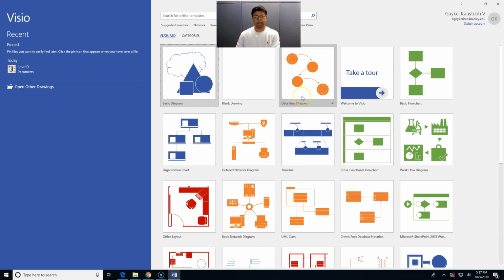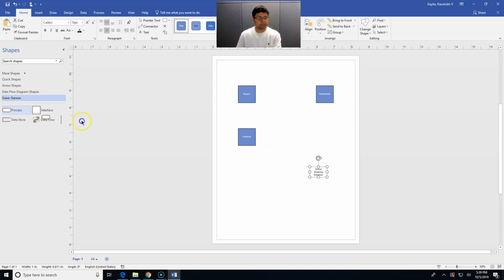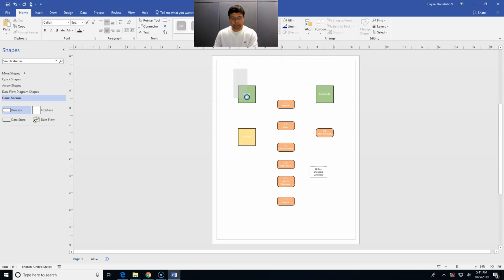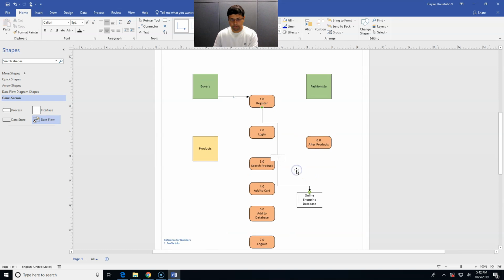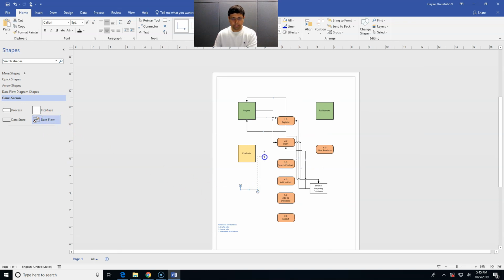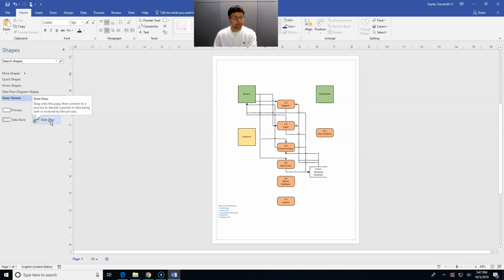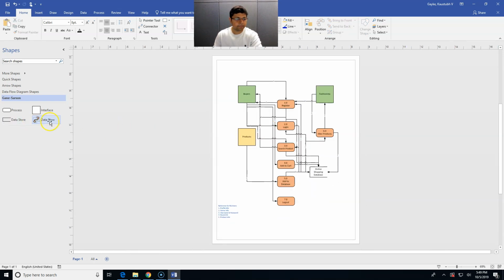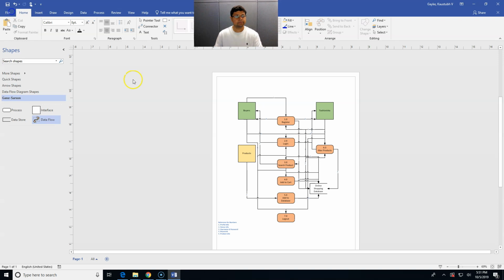Level0 Diagram using MSVisio